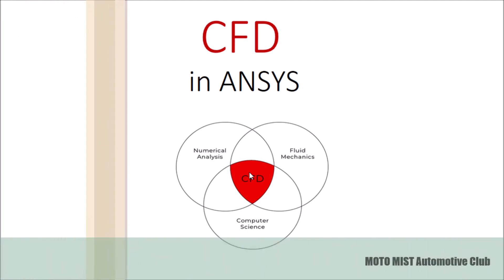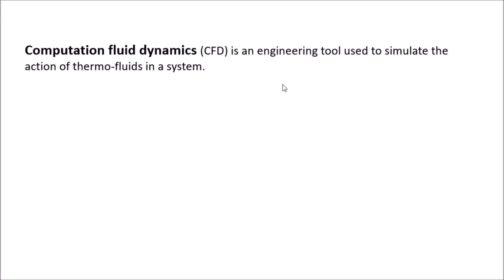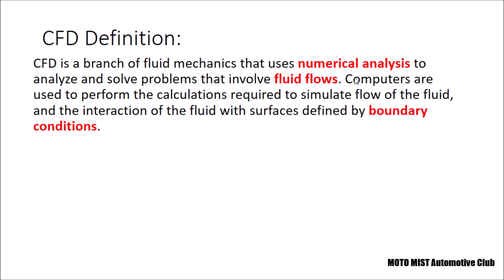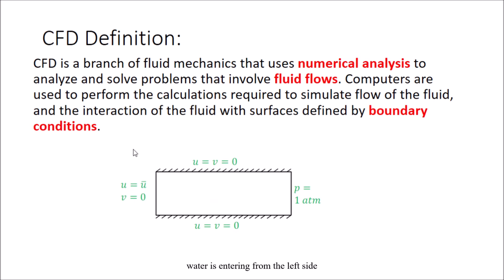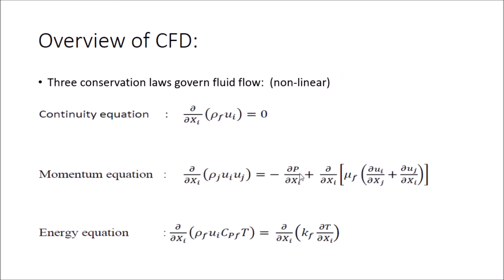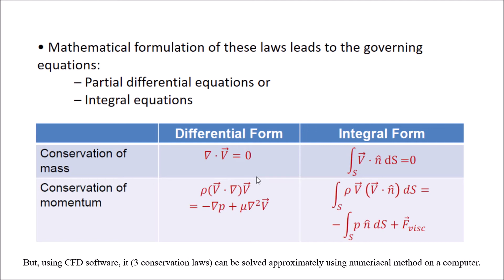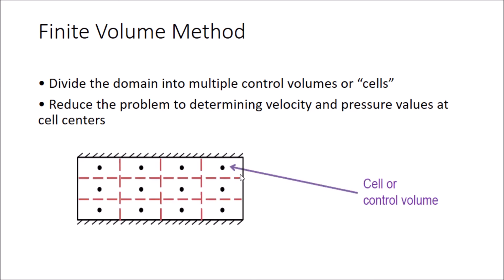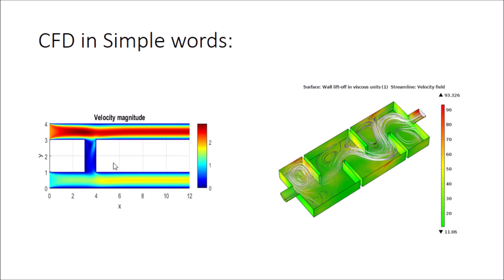1. A Basic overview of Computational Fluid Dynamics (CFD) || What is Computational Fluid Dynamics?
Introduction to Computational Fluid Dynamics (CFD) .
Basics of Computational Fluid dynamics.
Introduction to ANSYS .
Introduction to ANSYS Fluent.
Introduction to CFD.
Introduction to CFD in ANSYS.
What is ANSYS?
What is ANSYS 19.2?
A Basic overview of CFD.
A basic overview of engineering simulation.
Engineering Simulation in ANSYS.
Fundamentals of CFD.
Fundamentals of computational fluid dynamics.
Heat Transfer related simulation.
Fluid Mechanics related simulation.
Mechanical Engineering related simulations.
Why should i learn ANSYS.
Explanation of CFD.
Explain CFD.
Explain ANSYS.

Instructor :
WASI UDDIN
ME-15, MIST

Don't share our content without credit.